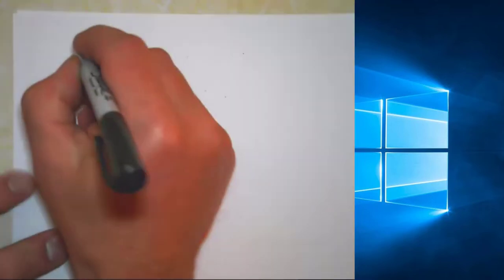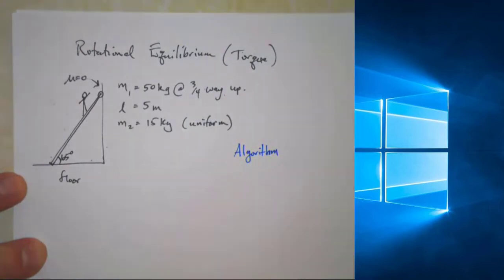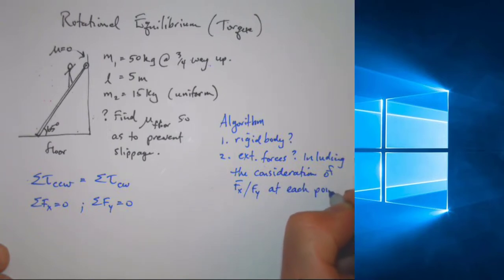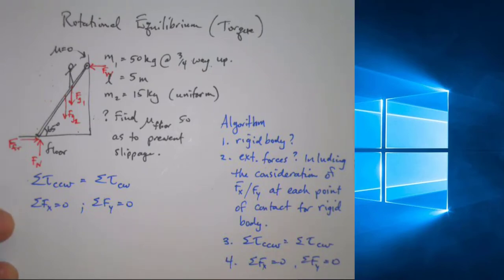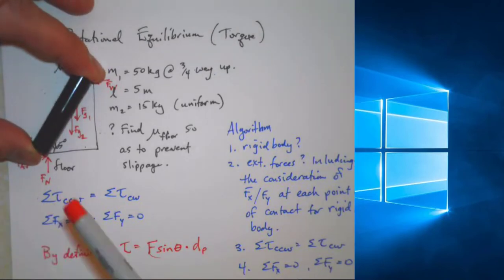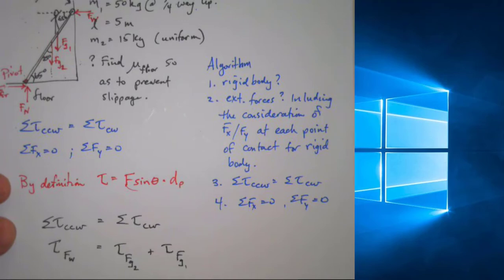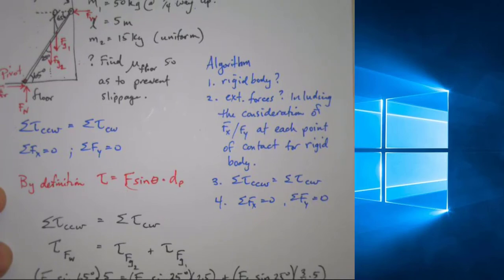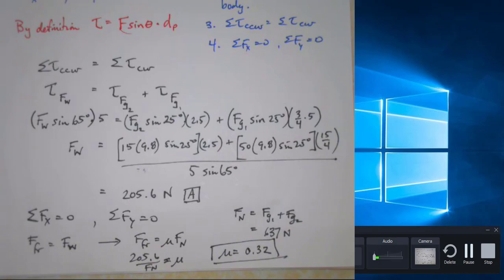Sample Torque Problem